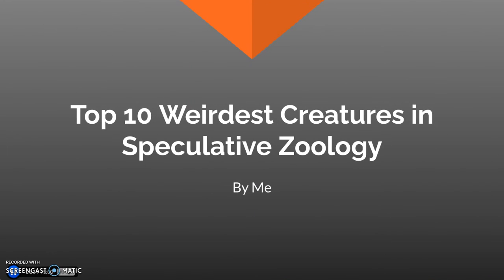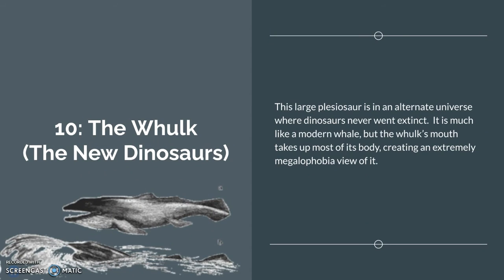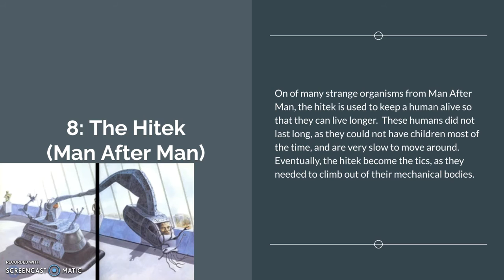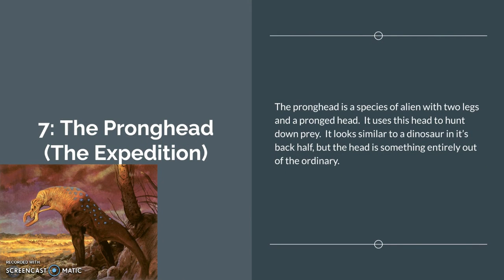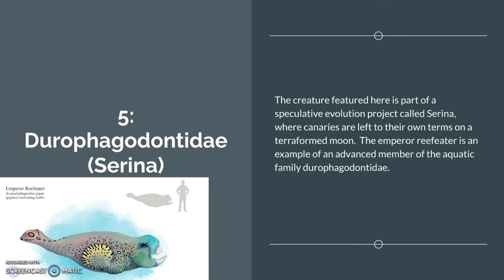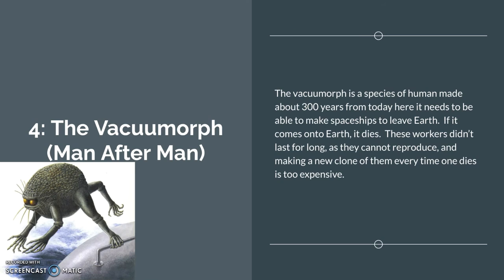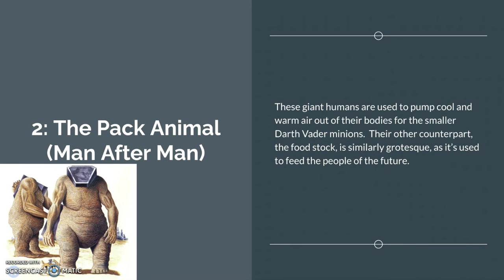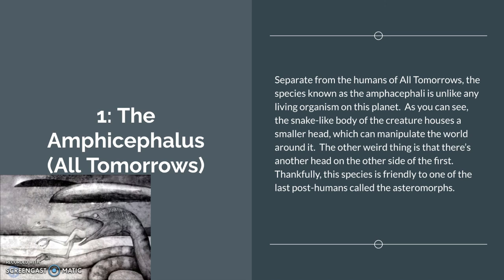Top 10 Strangest Creatures in Speculative Zoology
This video is about the strangest creatures in speculative zoology.